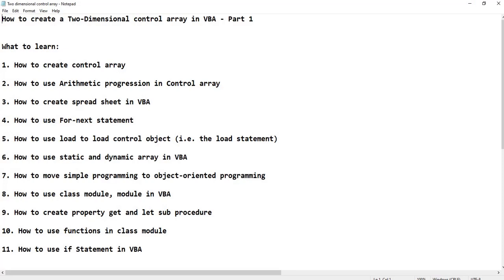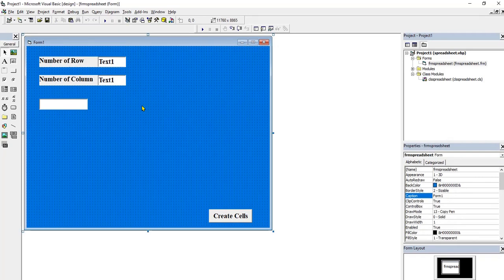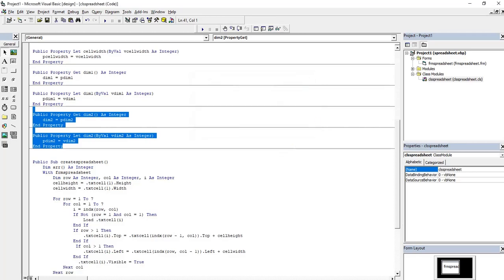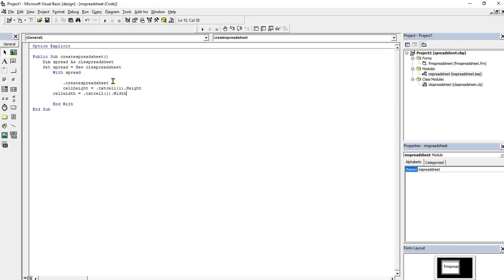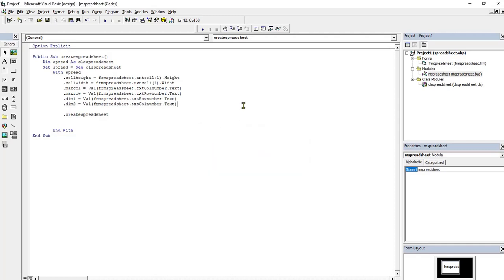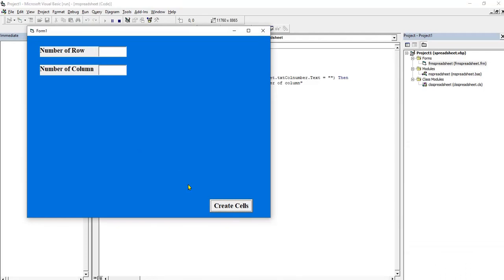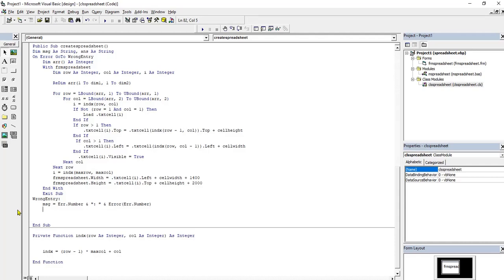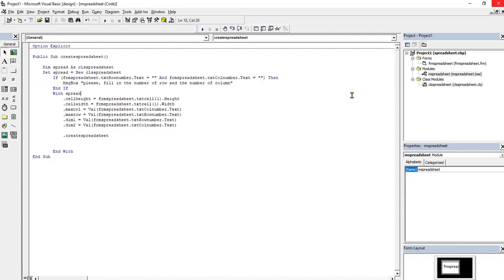How to create a Two dimensional control array in VBA 6 0 Part 3 Using dynamic control array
How to create a Two-Dimensional control array in VBA - Part 3
dynamic control array

What to learn:

1. How to create a control array

2. How to use Arithmetic progression in a control array

3. How to create a spreadsheet in VBA

4. How to use the For-next statement

5. How to use load to load control object (i.e. the load statement)

6. How to use static and dynamic arrays in VBA

7. How to move simple programming to object-oriented programming

8. How to use class module, module in VBA

9. How to create property get and let sub procedure

10. How to use functions in-class module

11. How to use if Statement in VBA
12. Error handling using if statement and on error Goto.